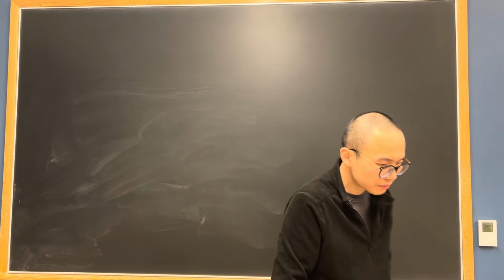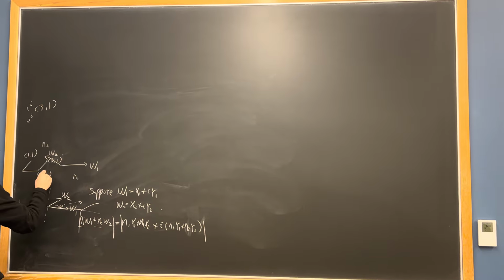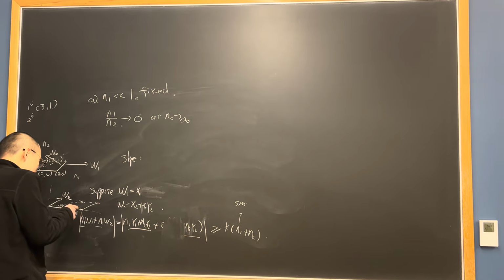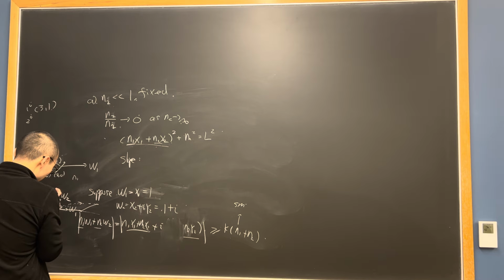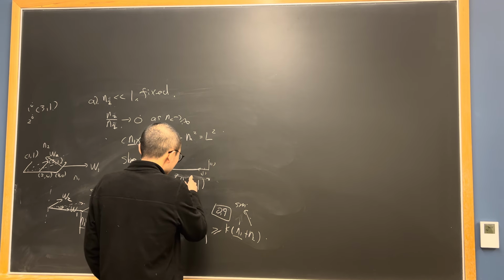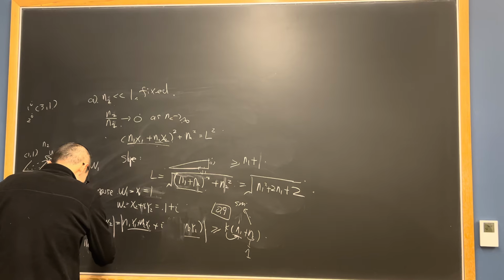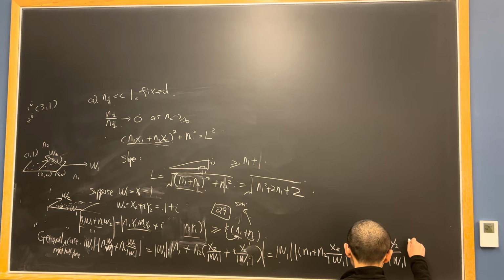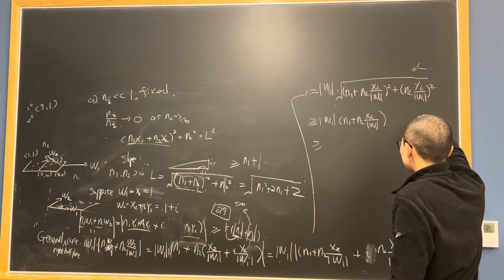An alternative proof of Picard:an uniform lower bound related to the period coefficient_part 2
Among the proof, we split the scenario into cases. We first assume with all loss of generality that one period lies on the positive real axis. Then, we examine the following cases:

1. The second period lies in the plane consisting of all points with negative real values.
2. The second period (W2) lies in the plane consisting of all points with positive real values. (The case we are in right now)
3. The third case is where W2 is orthogonal to W1, which will be considered later.

We begin the analysis by fixing the coefficient n1 of Omega 1 and analyzing the different scenarios of the ratios n1/n2. We also have the constraint that for Omega 1 = 1, and Omega 2 is exactly the vector given by 1 + i

To clarify, we restrict and require that W2 lies on the plane consisting of all complex numbers with a positive real part.